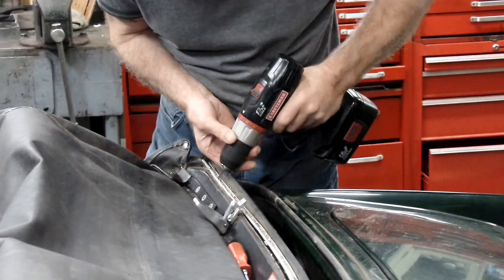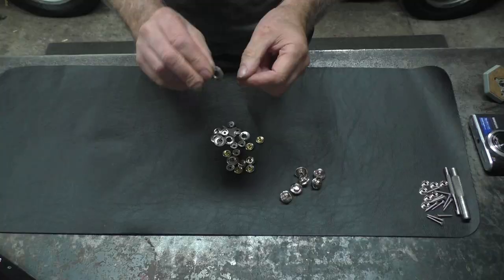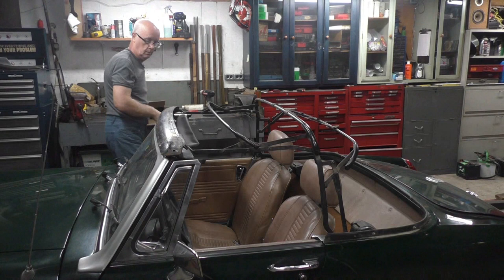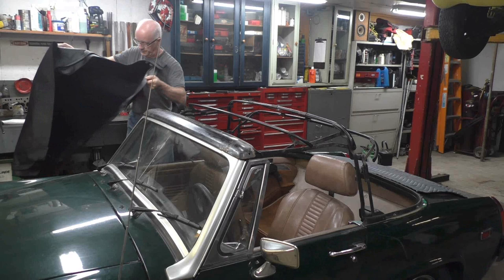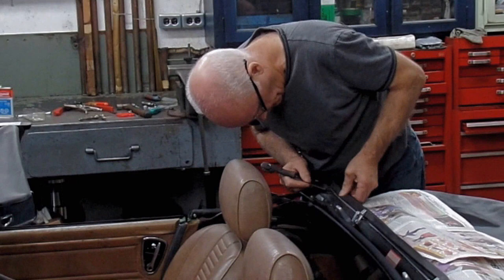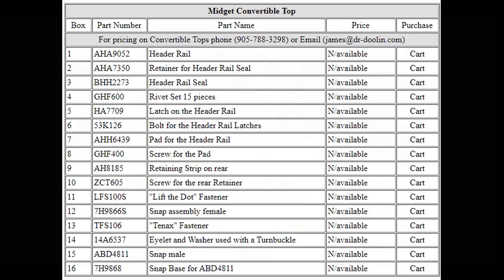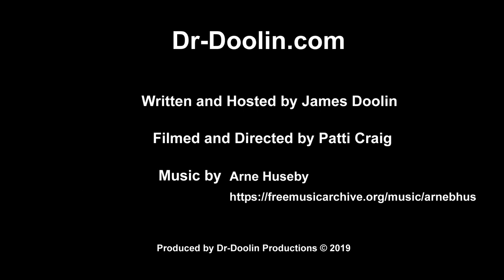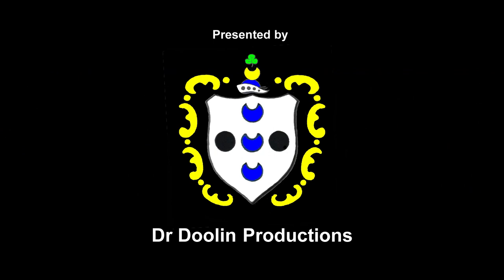Dr-Doolin MG Midget Convertible Top Trailer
Trailer for video to purchase or download on complete and easy to follow instructions on how to install your MG Midget or Sprite Convertible Top.

Full length video is available for sale on our website, dr-doolin.com, vimeo.com (download only), ebay.com and mossmotors.com.

Go to our website, Dr-Doolin.com for more car parts and products.